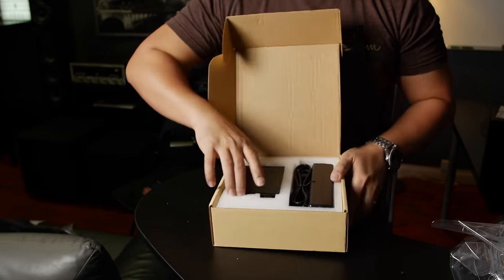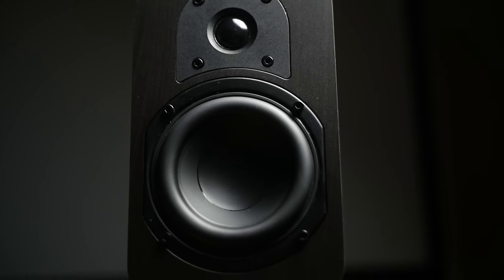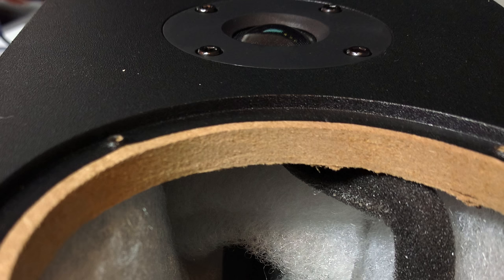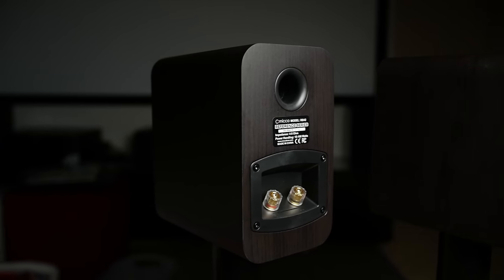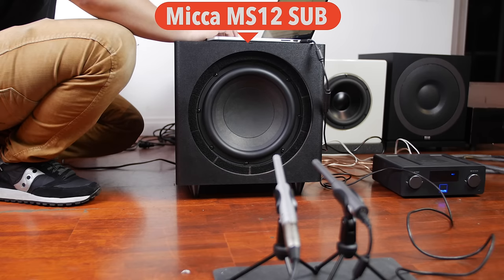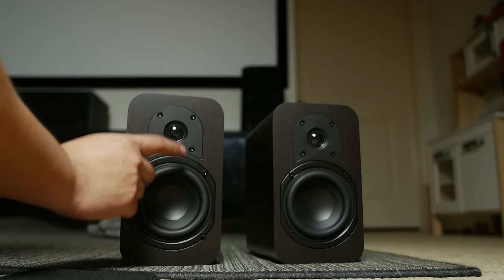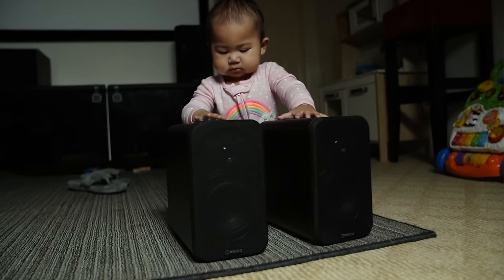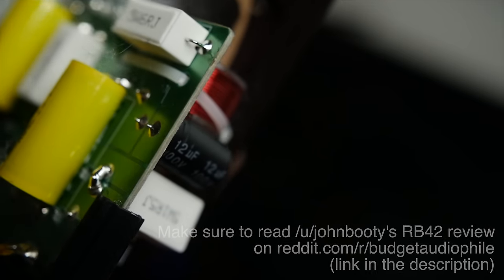Micca RB42 Review vs MB42X Bookshelf Speaker Review- Bonus Crossover Mod (End)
Micca RB42 Review - These are the brand new Micca RB42 mini bookshelf speakers. I currently own the Micca MB42X and the now discontinued Micca Club 3. The RB42 takes the best of both of those and adds further improvements.